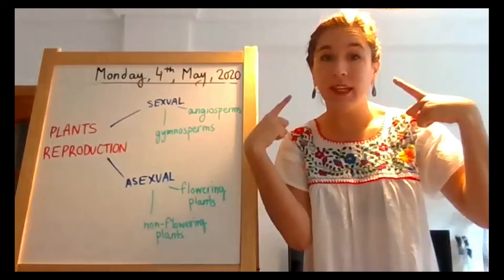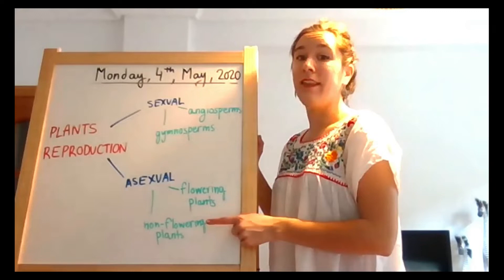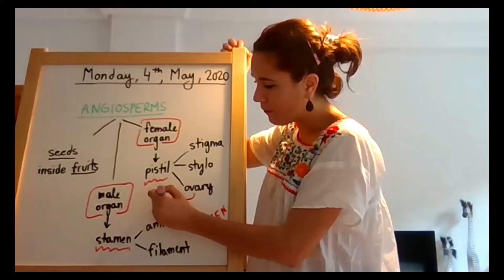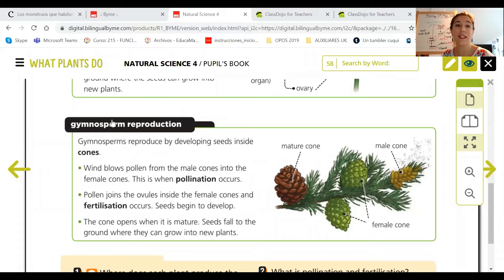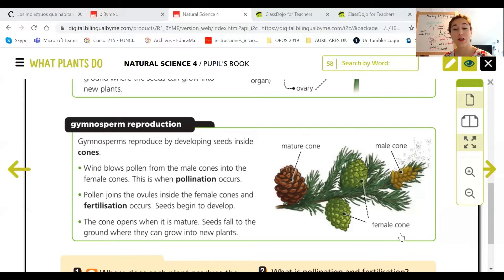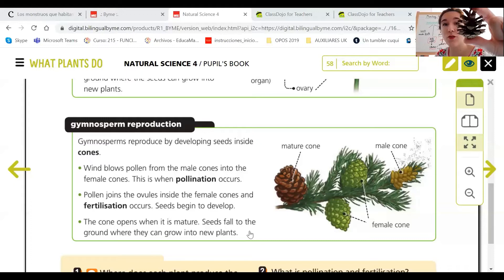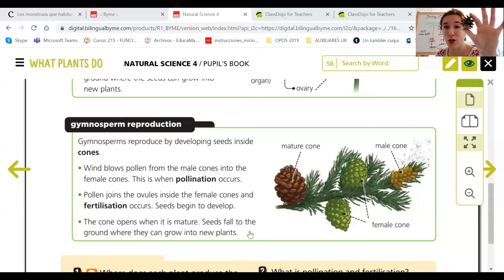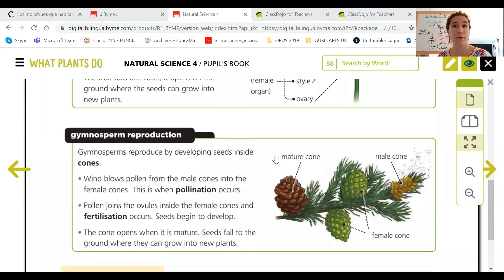Gymnosperms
Gymnosperms reproduction explanation for my lovely students from CEIP Julián Besteiro.